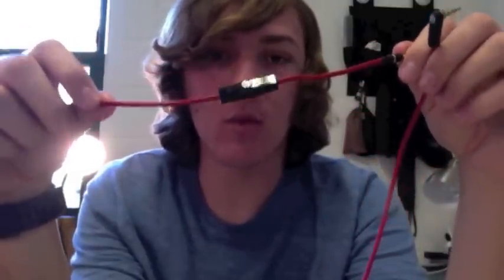Beats Solo HD Review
Review of the Solo HD beats headphones by Dr.Dre.  With my thoughts on the whole beats lines, and the truth about the line.